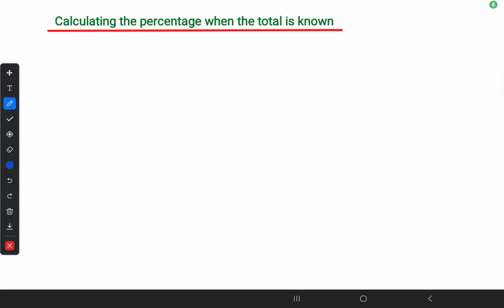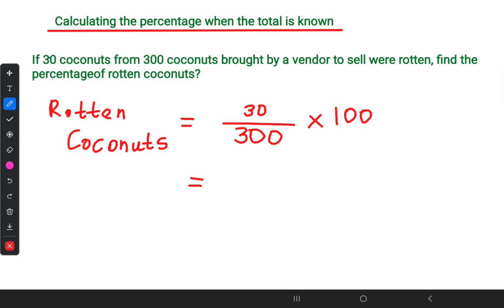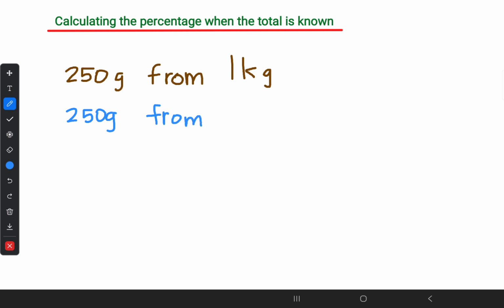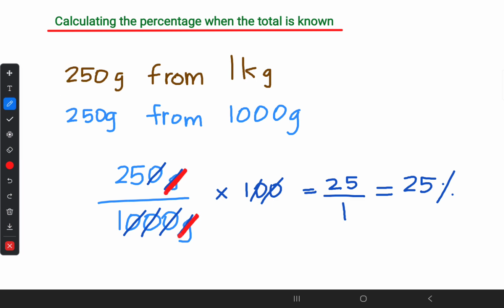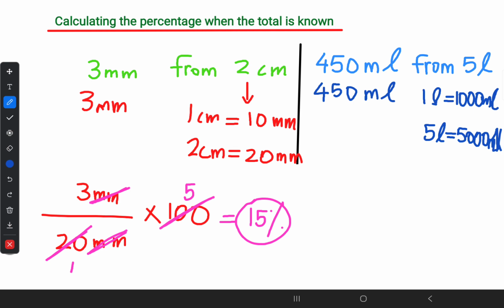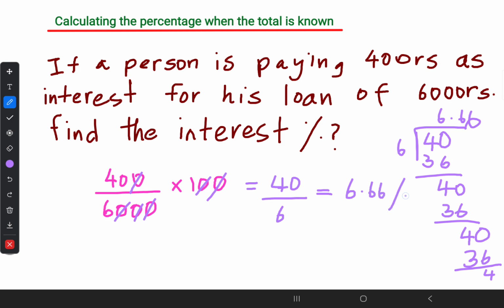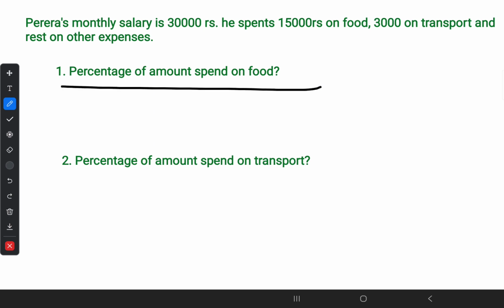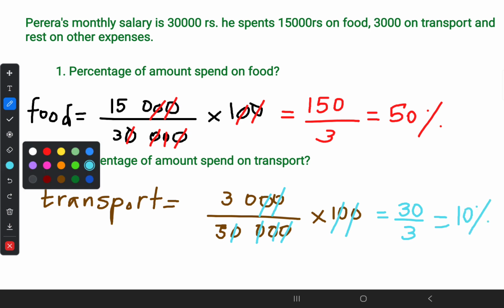Dividing a profit 🤔🧠 when different amounts are invested for the same and different periods of time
Ever wondered how to share money, marks, or items fairly? That’s exactly what ratios do!
In this lesson, you’ll learn how to: ✔ Divide a total amount using a ratio step-by-step

✔ Turn ratios into real-life answers (money, sweets, marks)
✔ Avoid the most common mistake students make
Perfect for Grade 8 Maths students who want fast, clear understanding without confusion.

🧠 Quick Idea: If the ratio is 2 : 3, total parts = 5
👉 Each part = Total ÷ 5
👉 Then multiply to get each share